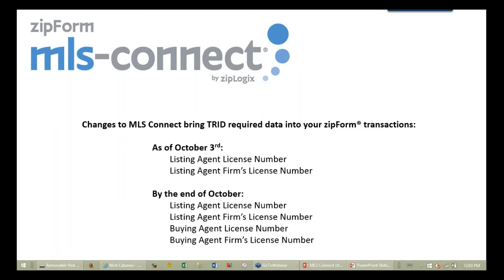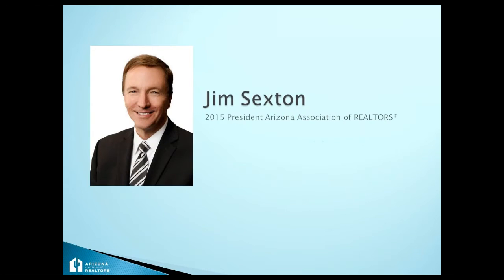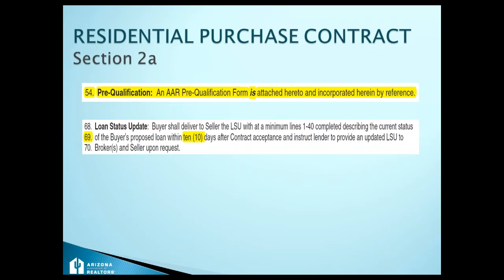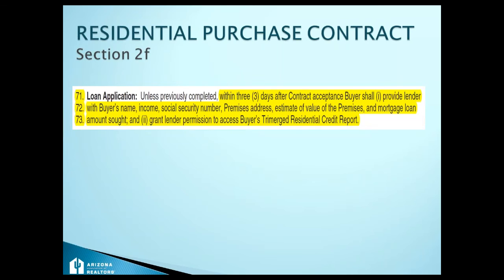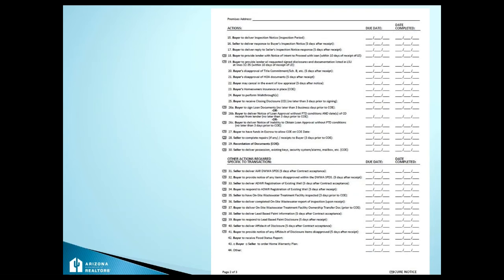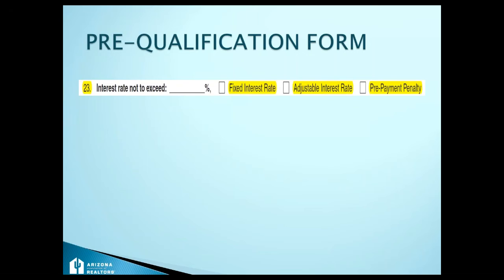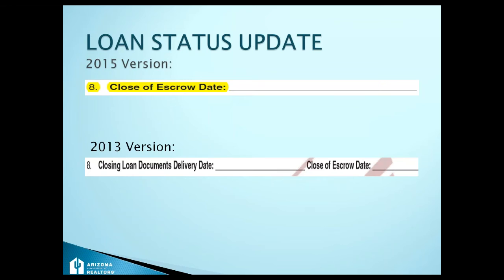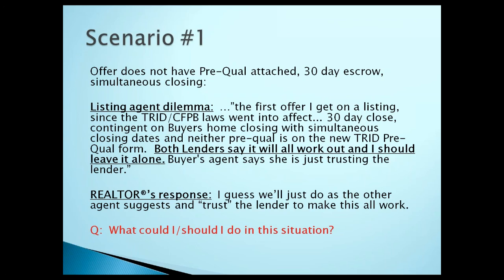Part 1: Clearing Up The TRID Rumors 10.20.2015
Part 1 of this 3 part series on TRID with 2015 AAR President Jim Sexton. Beginning of webinar includes a mini-demo of MLSConnect